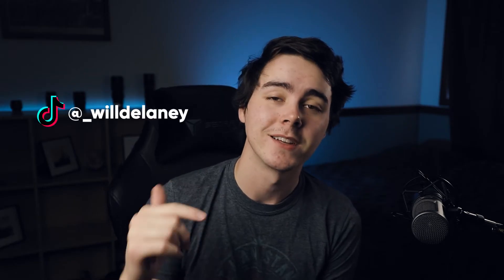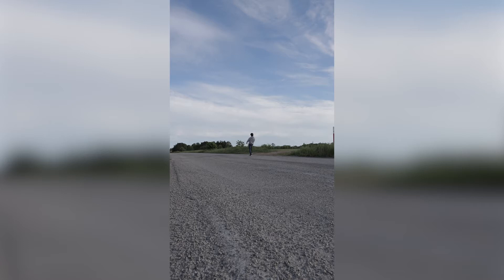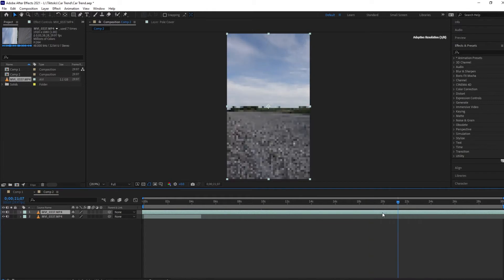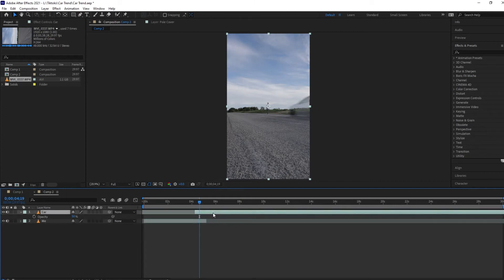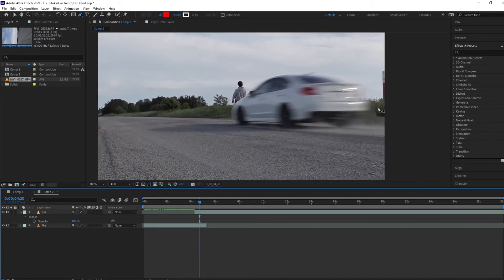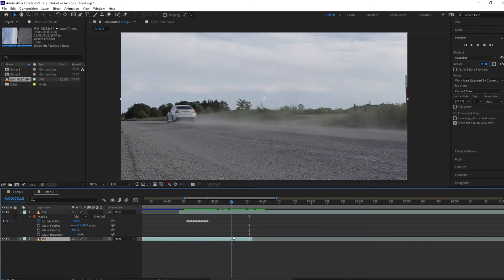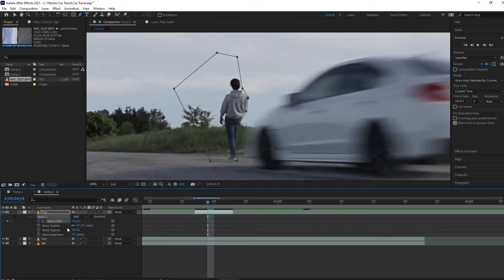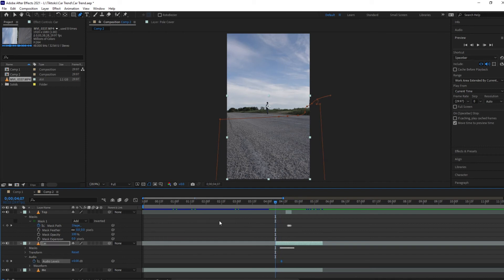How I Did this TikTok Trend in After Effects!!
Here's how I used masking and keyframing in Adobe After Effects put a twist on this TikTok car trend/challenge.

My Favorite Camera Gear:
24-70 Lens
70-200 Lens
Wireless Mic
SD Card